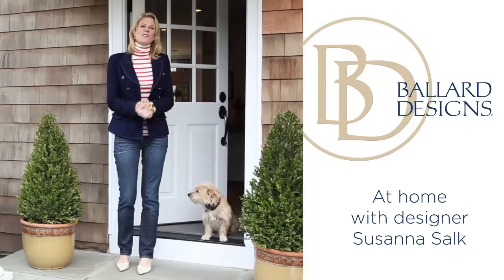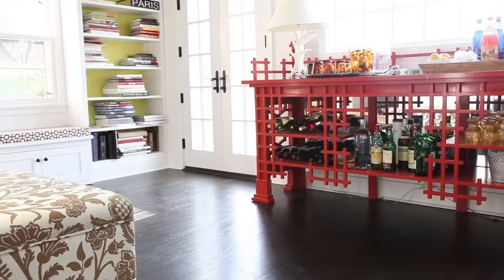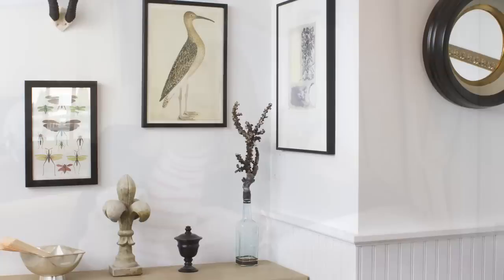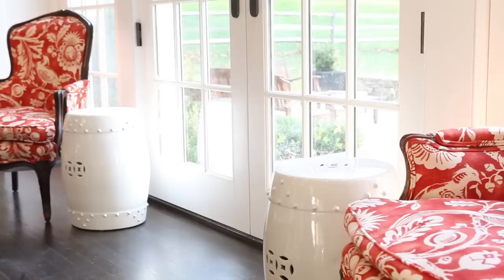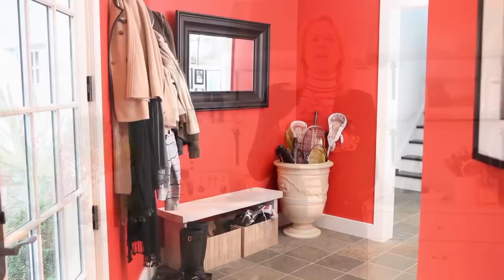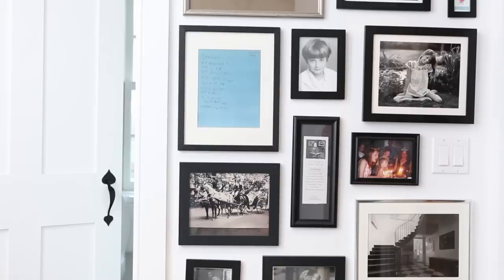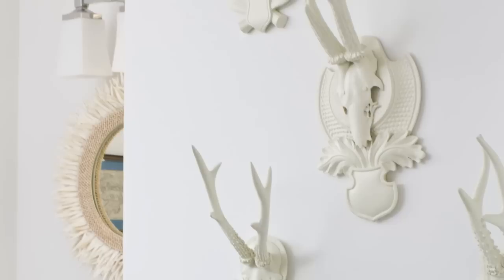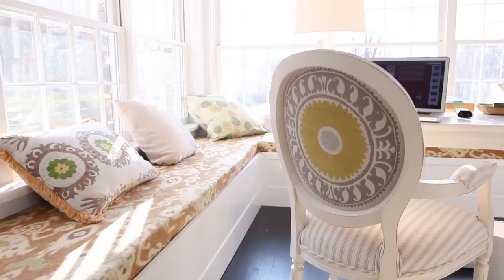Ballard Designs -At home with interior designer Susanna Salk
Interior design expert Susanna Salk discusses her style and how she has incorporated Ballard Designs home décor into her own home over the years. Susanna is a regular contributor on NBC's "Today Show" and has been editor of Elle Décor, House and Garden Magazine, 1stdibs.com and ivillage.com.

Learn more decorating tips from professional interior designers on decorating an entryway, kitchen decor and how to style a home office by reading more about Susanna's style and collection here:

Or take a look at the beautiful Ballard products Susanna draws inspiration